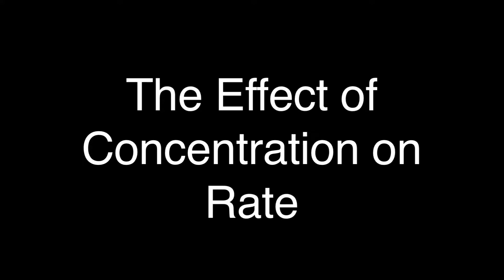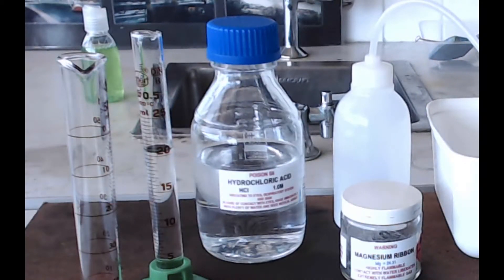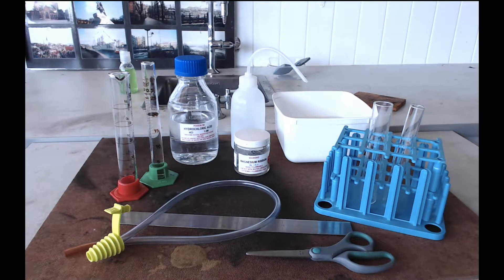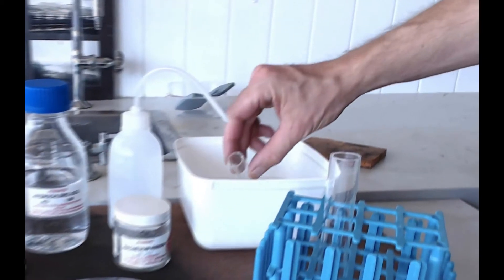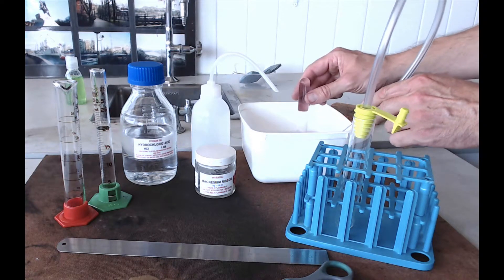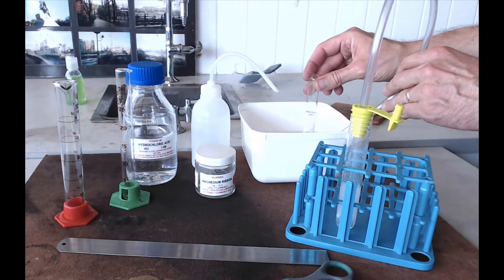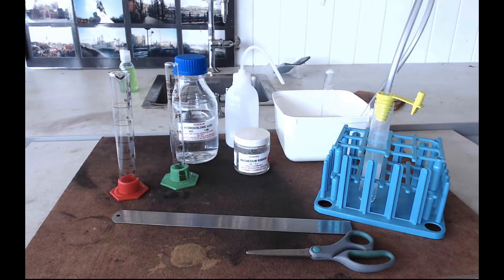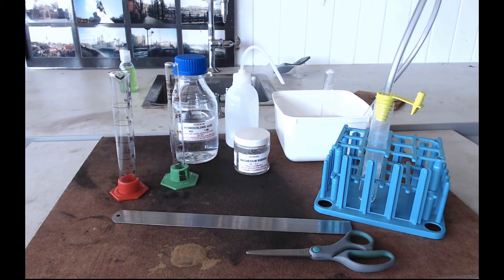The Effect of Concentration on Rate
A brief film describing the procedure and equipment needed to carry out the practical task investigating the way in which the rate of chemical reactions is affected by the concentration of a reactant.